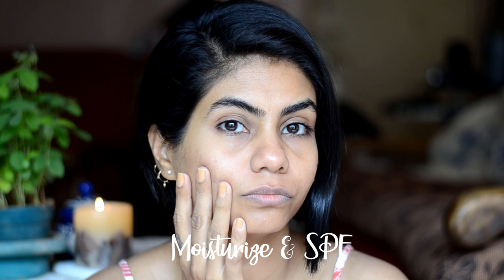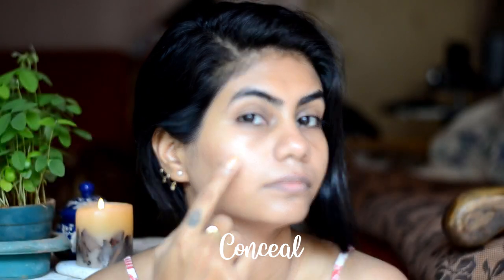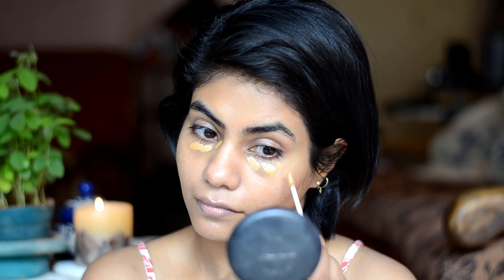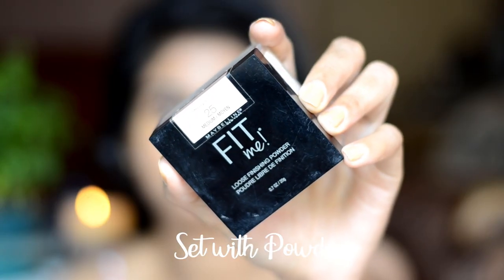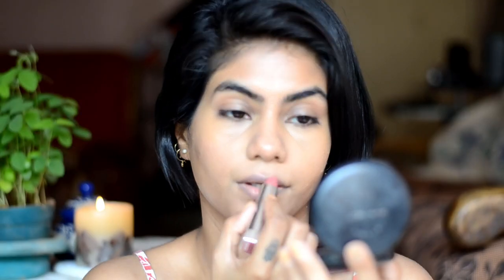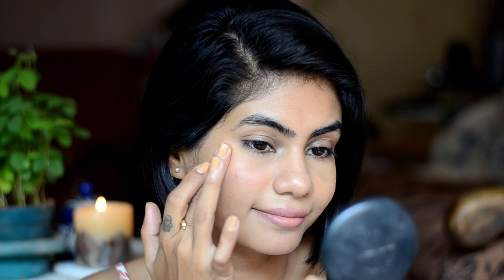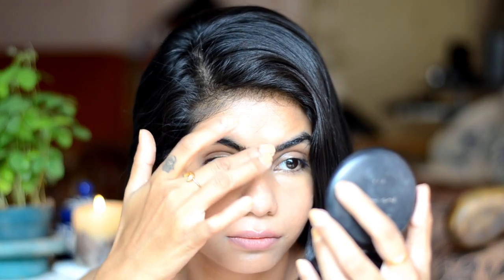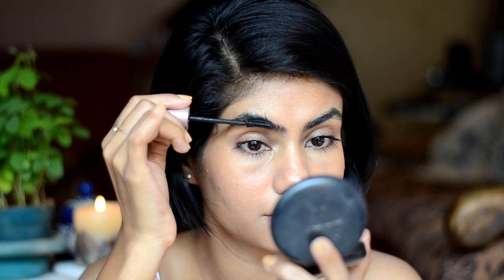HOW TO LOOK GOOD WITH MINIMAL MAKEUP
Hi Guys!
I'm here with a video where I wanted to share with you how I do my quick & easy makeup look. It just take few easy steps & minimal makeup products.
Hope you guys find this video helpful & informative!

3. NY Bae Liquid Contour - Coffee Pretzel 5
4. Maybelline New York Fit me Loose Finishing Powder - 25 Medium
5. Maybelline New York Face Studio Master Chrome Metallic Highlighter - Molten Gold
6. Maybelline New York Lash Sensational Waterproof Mascara Black